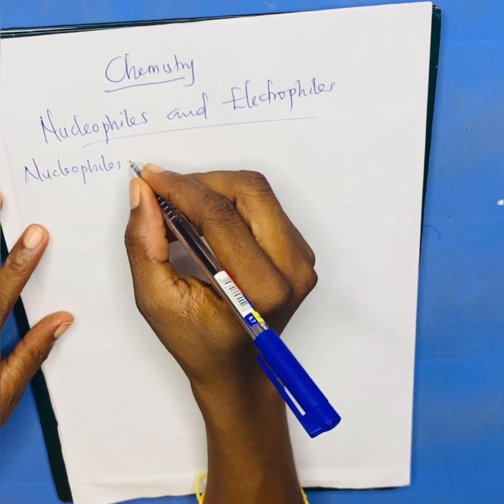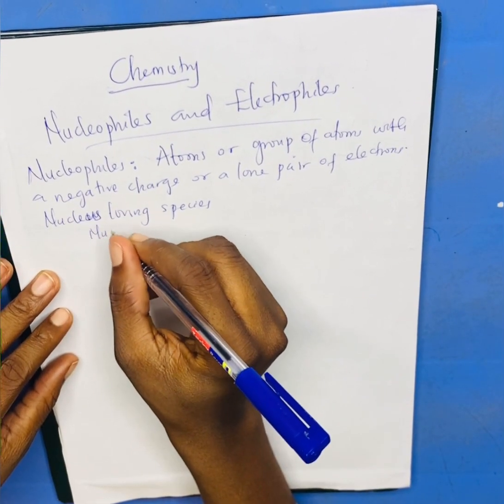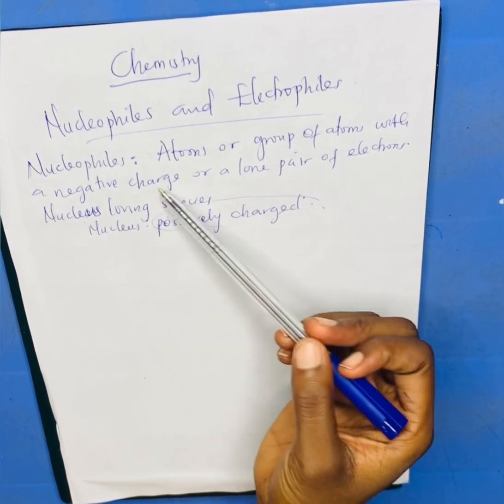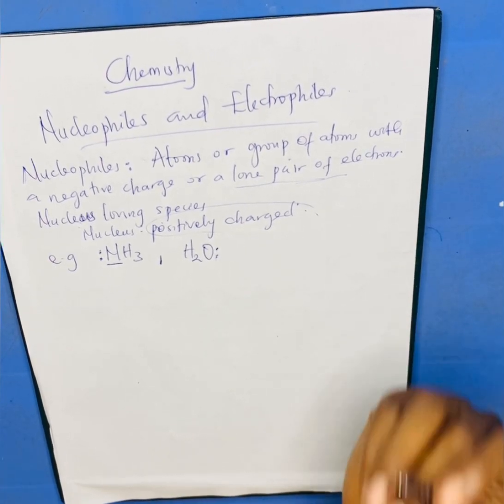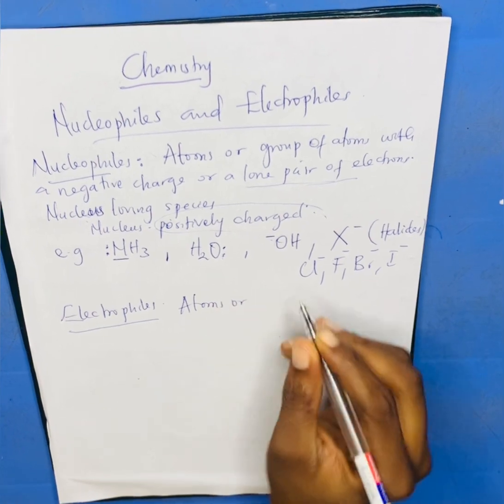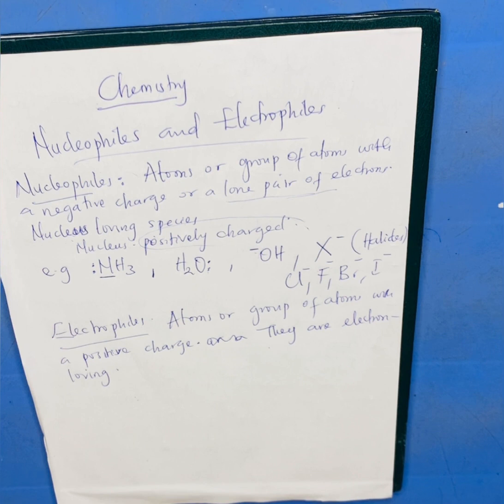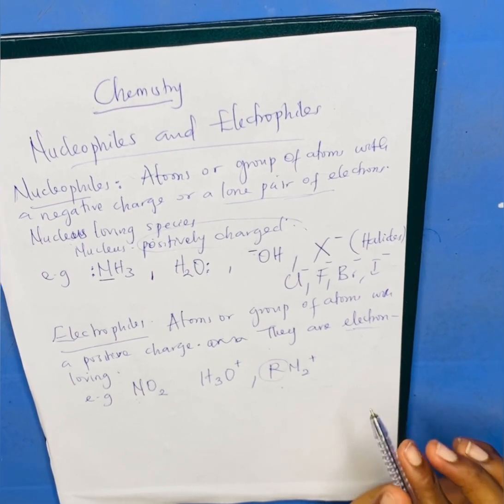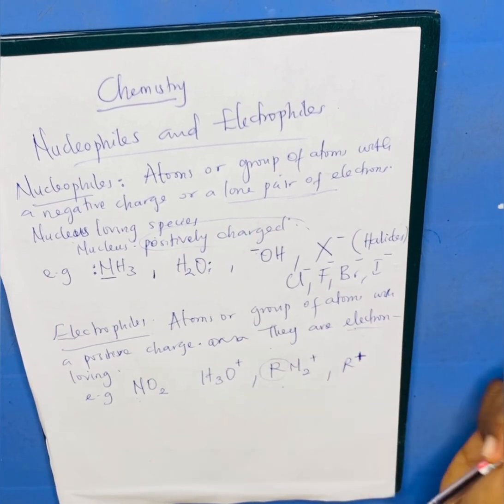Nucleophiles and electrophoresis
Nucleophiles: nucleus-loving species
Electrophoresis: electron- loving species